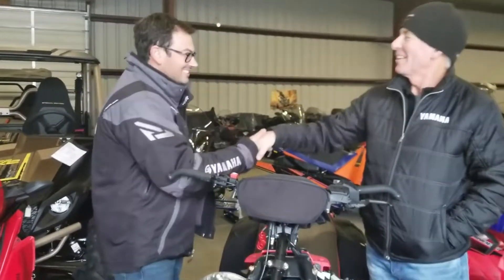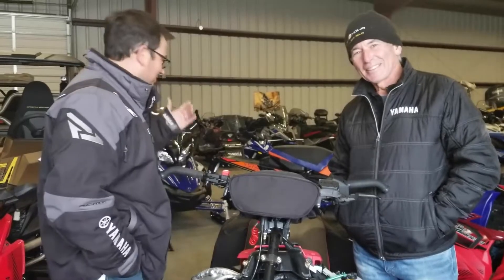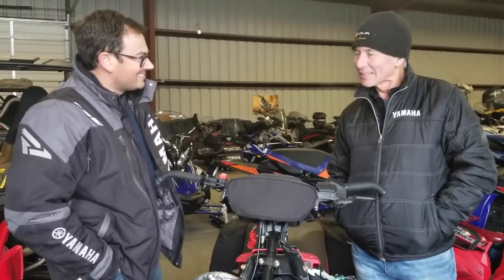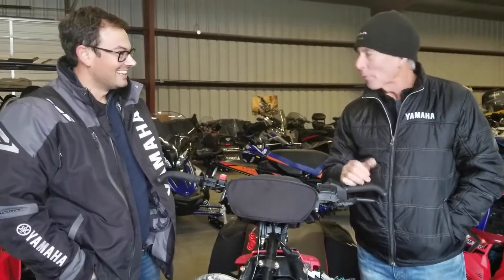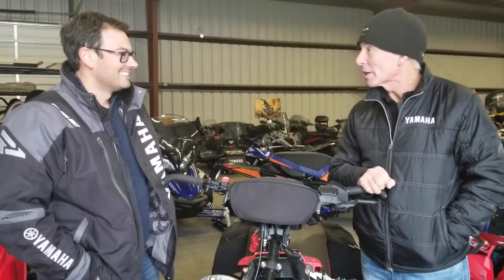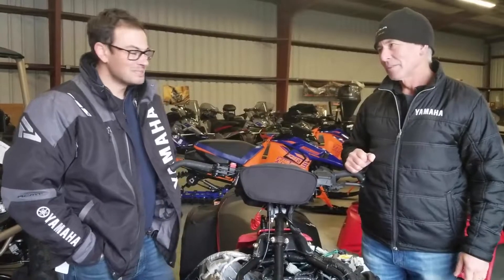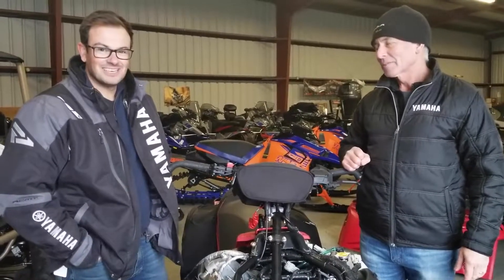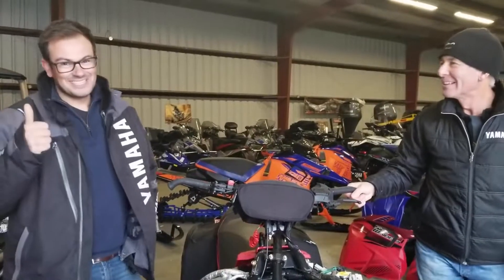A visit from an old friend | VLOG #3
We’re back with Jaret and we’ve got a special guest in this week’s video! It’s time for Sled Talk with Chris Reid as Jaret introduces a new relay for extreme cold applications: 8MS-H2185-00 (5-Pin) 30Amp and 8MS-H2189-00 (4-Pin) 20Amp.